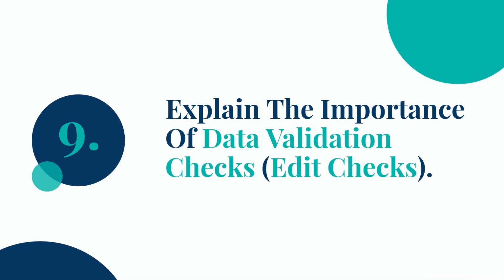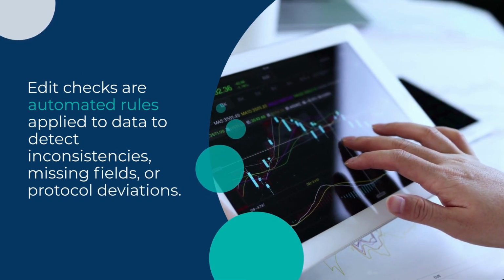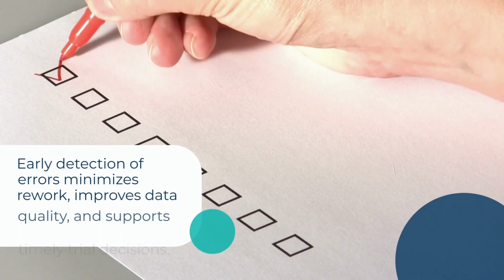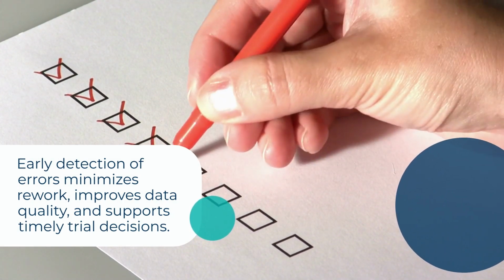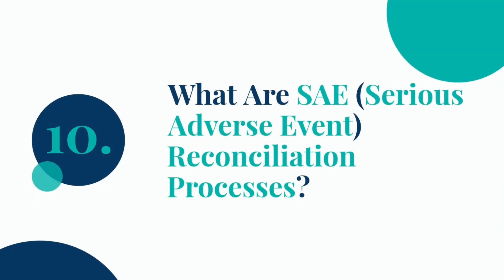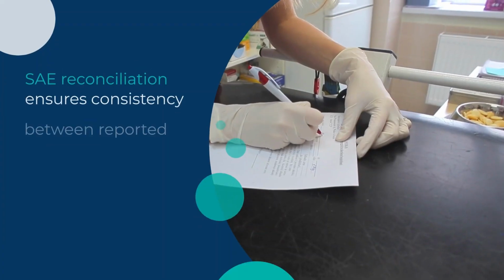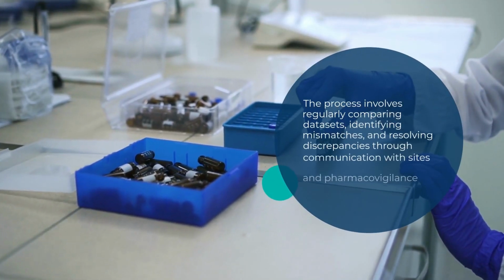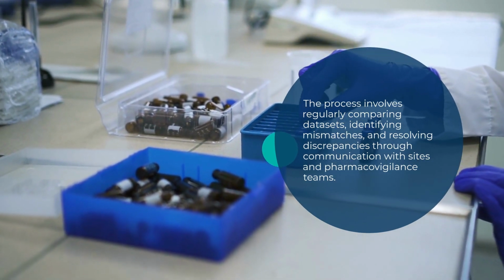Top Clinical Data Manager Interview Questions And Answers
Clinical Data Manager Interview Questions and Answers | Top 30 Q&A for Success in 2025!

Are you preparing for a Clinical Data Manager interview? In this video, we provide the most commonly asked Clinical Data Manager interview questions and sample answers to help you excel in your job interview. Whether you're a fresher or experienced candidate, this guide covers technical, behavioral, and situational questions relevant to today's clinical research and data management landscape.

📌 What You’ll Learn:

Common questions asked during Clinical Data Manager interviews

Sample answers to help you respond confidently

Tips for handling real-world clinical data scenarios

Insight into data standards like CDISC, SDTM, and more

👩‍⚕️ Perfect for roles in CROs, pharma companies, and clinical research sites!

Clinical Data Manager interview questions and answers 2025

Clinical Data Manager job interview preparation

How to crack Clinical Data Manager interview

Top Clinical Data Manager interview questions

Clinical research data manager interview questions

Clinical Data Manager behavioral interview answers

Entry-level Clinical Data Manager interview guide

Advanced Clinical Data Manager interview preparation

Interview tips for Clinical Data Manager position

Clinical trial data management interview questions

CDM job interview questions and answers

Clinical Data Coordinator interview questions

Pharma Clinical Data Manager interview questions

Clinical data interview questions for freshers

Clinical Data Manager technical interview guide

CRO interview questions for data managers

Clinical data management interview questions 2025

Questions asked in Clinical Data Manager interviews

Clinical data validation interview questions

Clinical Data Manager scenario-based interview questions

Clinical data standards interview questions CDISC SDTM

Clinical Data Manager interview with answers explained

What to expect in a Clinical Data Manager interview

Clinical research data manager job interview prep

Clinical trial data manager interview Q&A